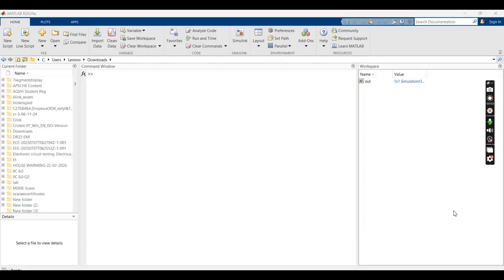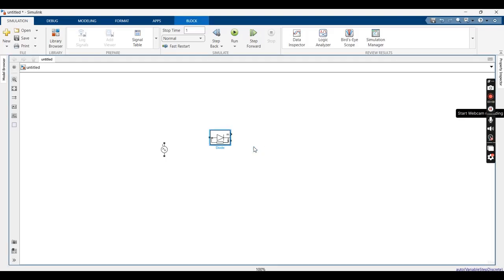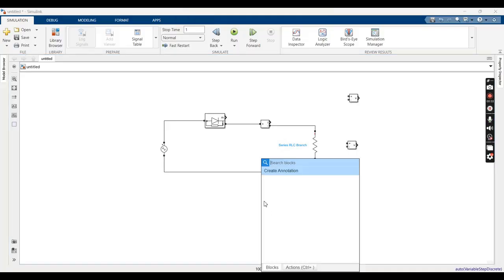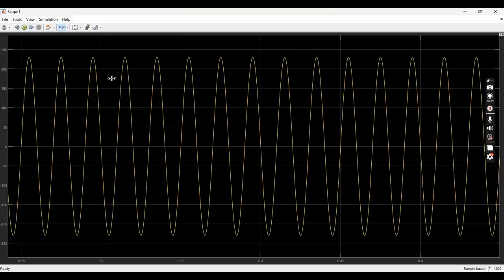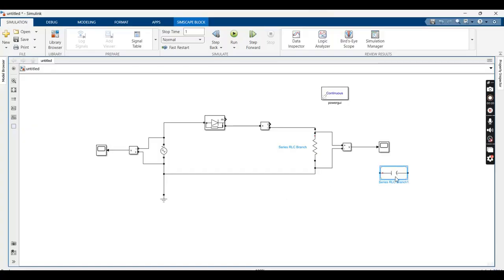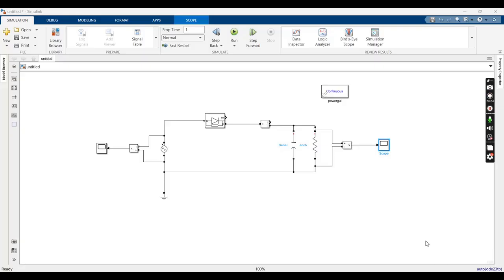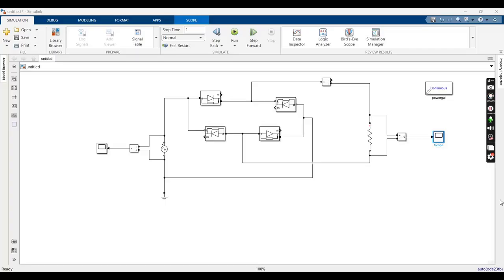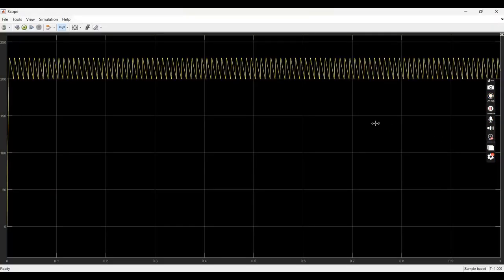Power Electronics in MATLAB: Half & Full Wave Rectifier with Capacitor Filter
In this tutorial, you’ll learn how to design and simulate Half Wave and Full Wave Rectifiers with a Capacitor Filter using MATLAB Simulink. This video is perfect for students and beginners in power electronics who want to understand how AC is converted into smooth DC and how filtering reduces ripple in the output.

🔍 What you’ll learn:

Basics of Half Wave and Full Wave Rectifiers
Step-by-step modeling in MATLAB Simulink
Implementation of Capacitor Filter for ripple reduction
Output waveform analysis (with and without filter)
Comparison between Half Wave and Full Wave rectifiers

📊 Why this is important:
Rectifiers are fundamental building blocks in power electronics, used in power supplies, battery charging, and many electrical systems. Understanding their simulation helps in both academic learning and real-world applications.

🛠️ Tools used:

MATLAB
Simulink

🎓 Who should watch:

Beginners in MATLAB Simulink
Anyone interested in power electronics concepts